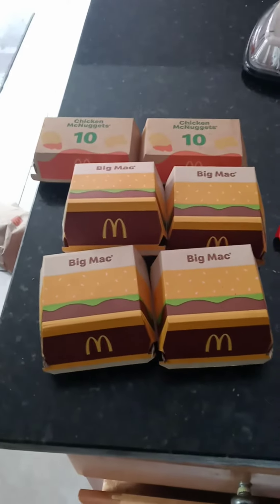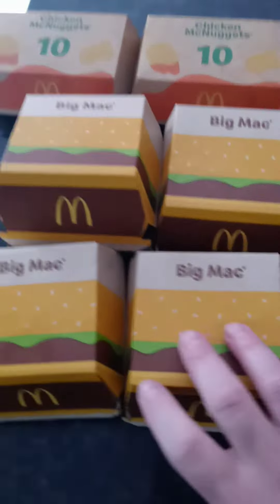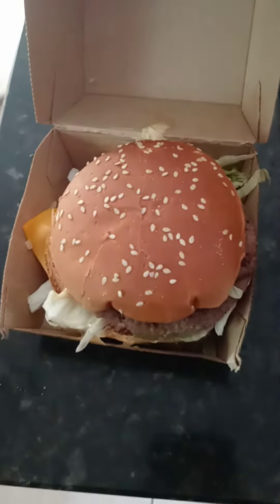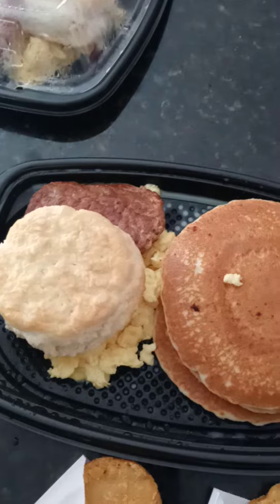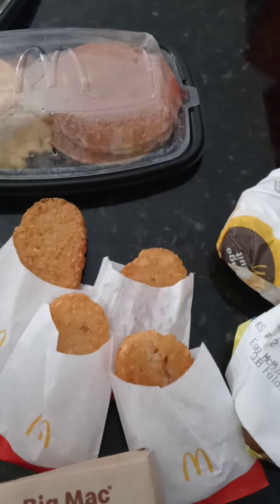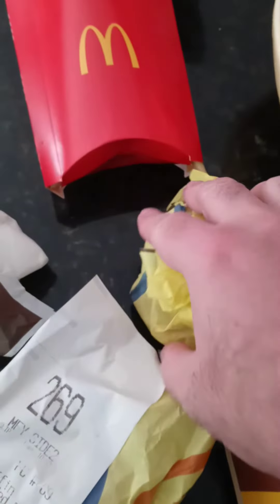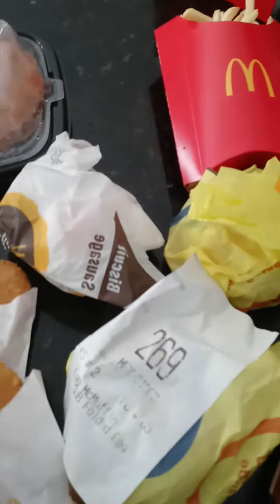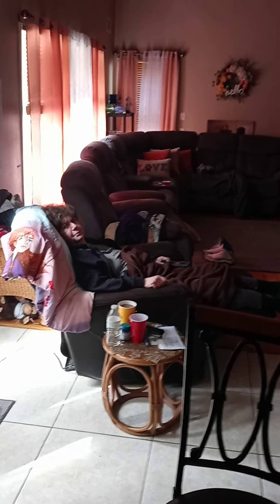Here is what spending $100 on Mcdonald's breakfast and lunch looks like! AMC APE GME